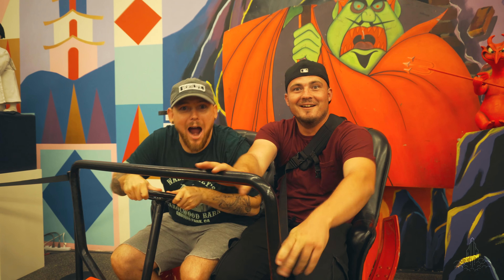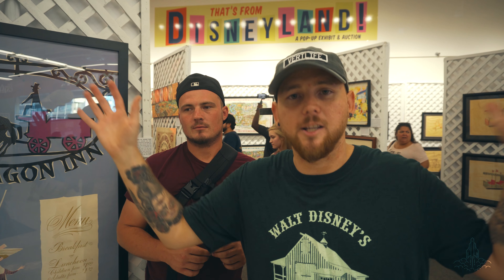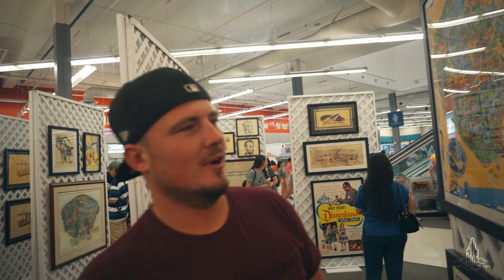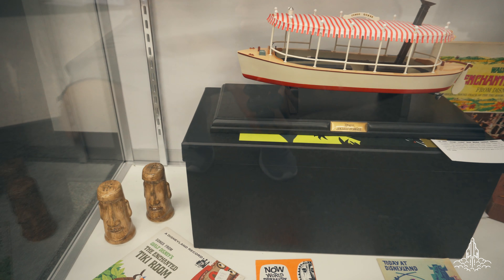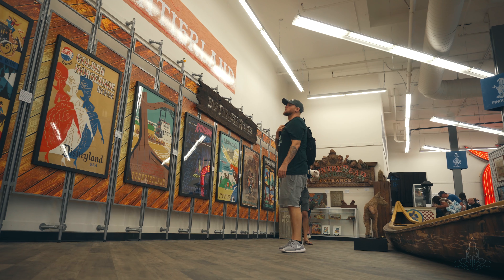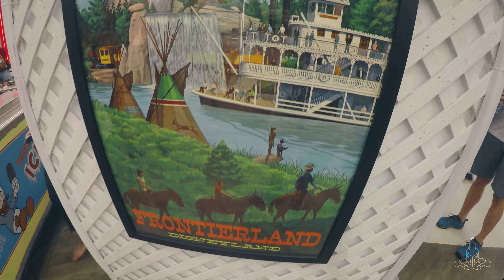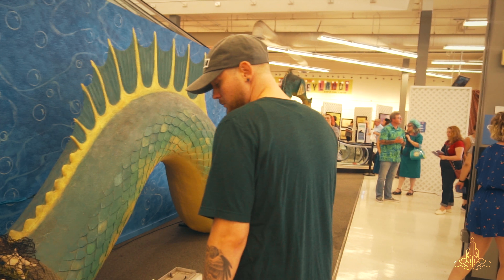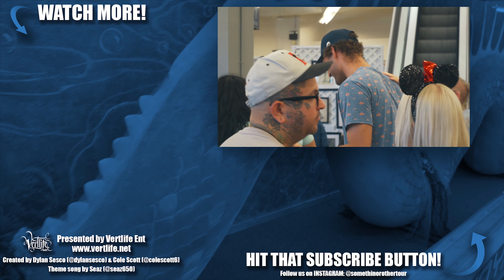That's From DISNEYLAND! - Exhibit And Auction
The biggest Disneyland Auction of ALL TIME recently went down, and beforehand the owner of the private collection decided to put it all on display for the public FOR FREE! They teamed up with Van Eaton Galleries, the same folks that put on the last auction we filmed!

From a Space Mountain ride vehicle to a Skyway bucket to a PeopleMover to a Dumbo to a serpent!

This auction was amazing and had a little bit of everything straight from Disneyland and more!

Every Youtuber ever filmed this, so we decided to wait it out and drop ours a bit later.

The Somethin' Or Other Tour is a web series about two brothers that explore and do random things. A little adventure, a little silly, a little this and a little that. From abandoned places to stadium tours to odd museums, we love to explore it all!

Hosted by Dylan Sesco & Cole Scott
Follow us @dylansesco + @colescott6

Youtube tries to automatically change "The Somethin' Or Other Tour" to "The Something Or Other Tour" making it harder to find in searches. I'm writing this to try and fix that.

The Something Or Other Tour.